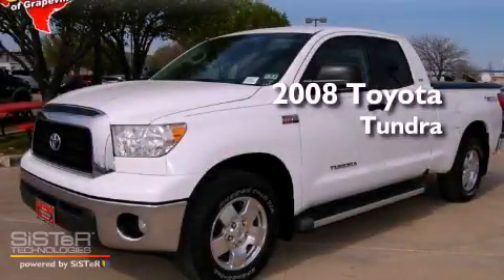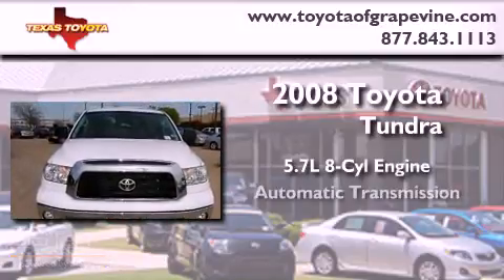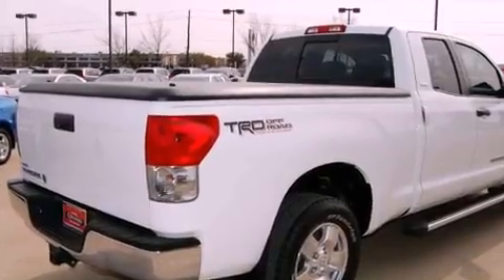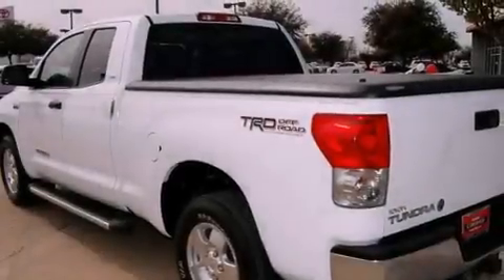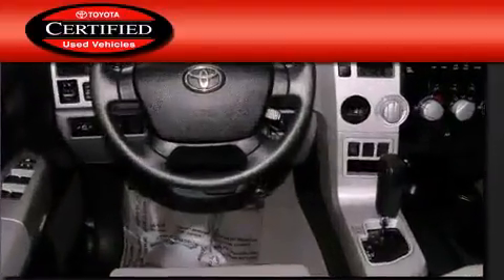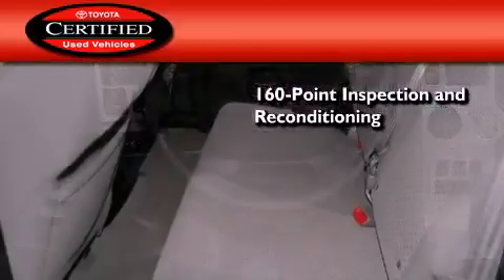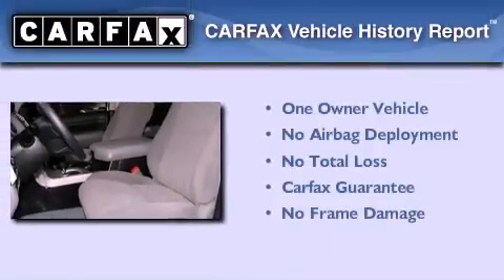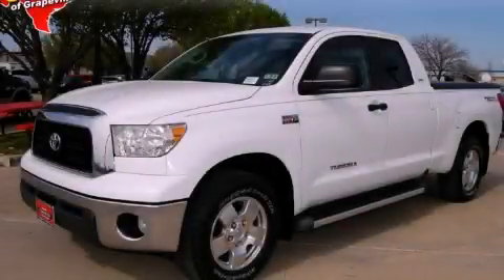Certified 2008 Toyota Tundra Lewisville TX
Year : 2008
 Make : Toyota
 Model : Tundra
 Engine : 5.7L 8 Cyl. Fuel Injected
 Trans . : Automatic
 Exterior : Super White
 Miles : 33,143

 801 State Hwy 114 East

 2008 Toyota Tundra Grapevine TX